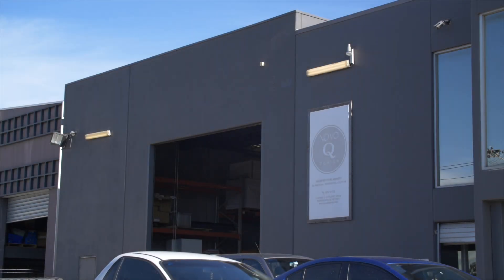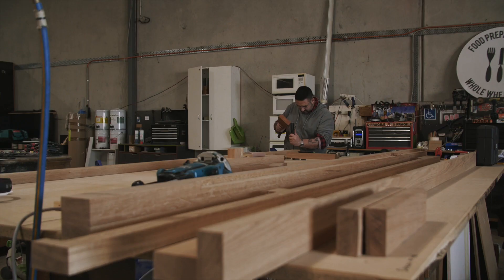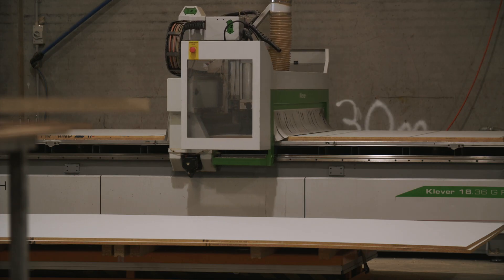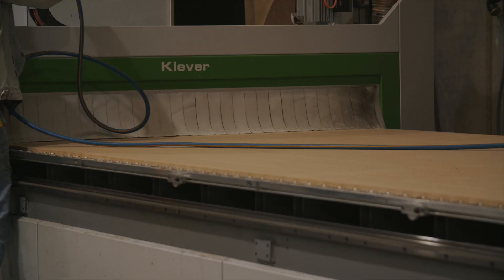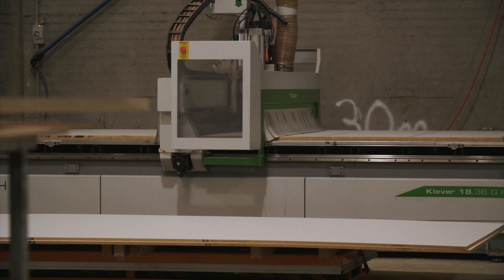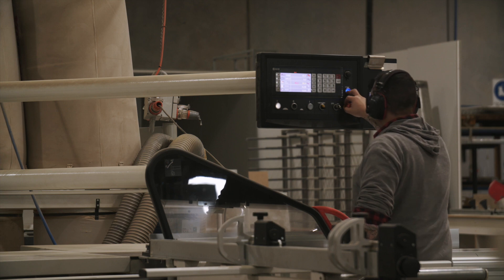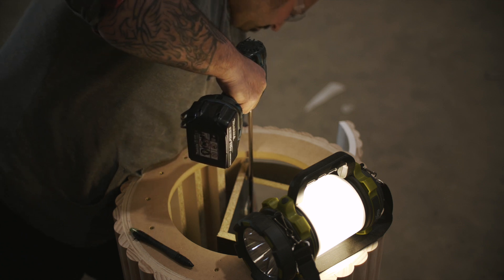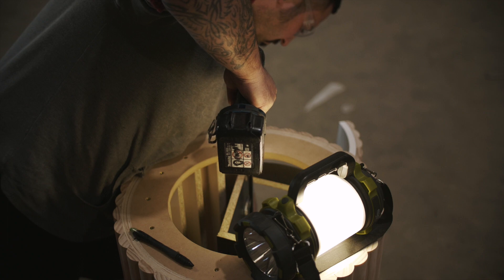DM Built I Core Plus Joinery | Novo Q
We're on site with Novo Q Joinery to show you what happens before we reach site.

With two exciting projects coming up, Core Plus and Tipico the Melbourne based team at Novo Q are a vital part of the DM network, and